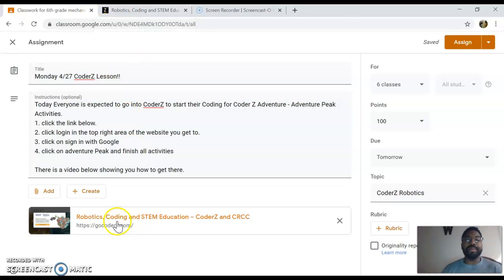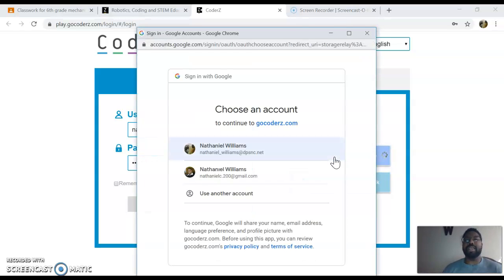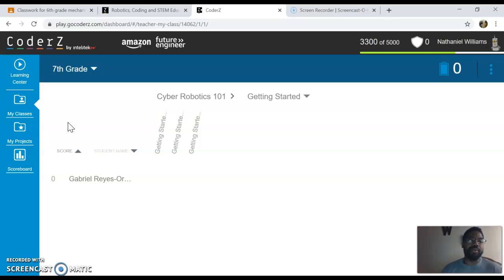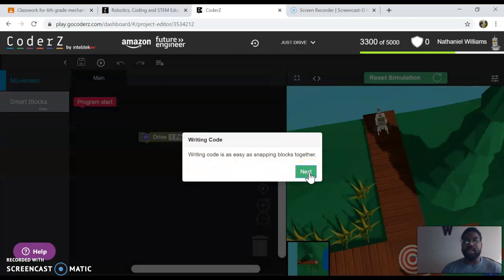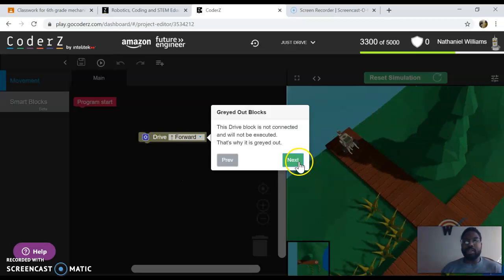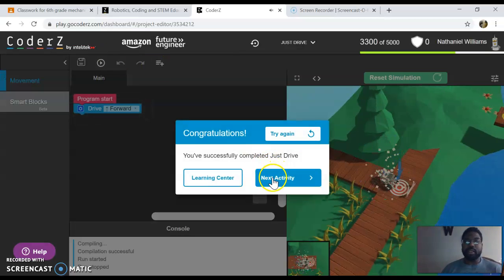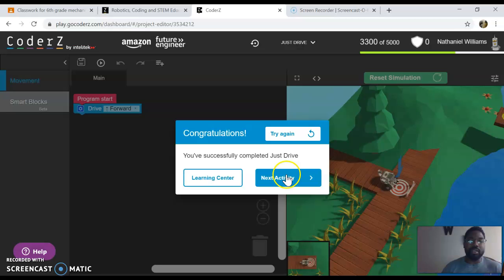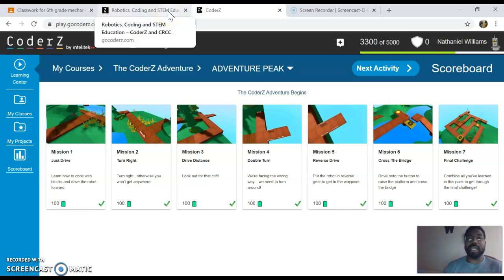Starting with CoderZ